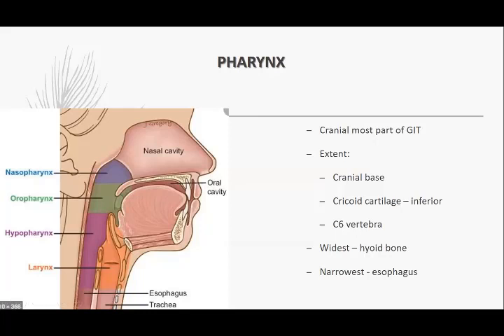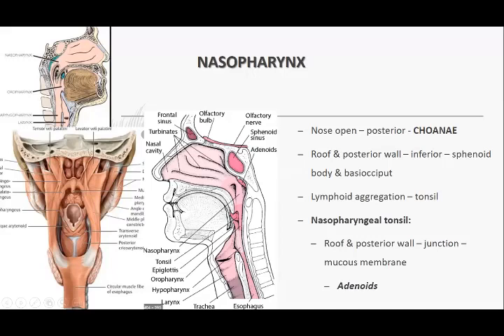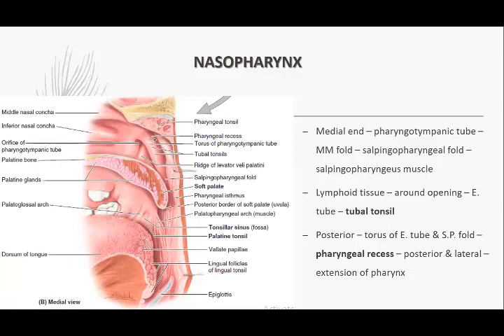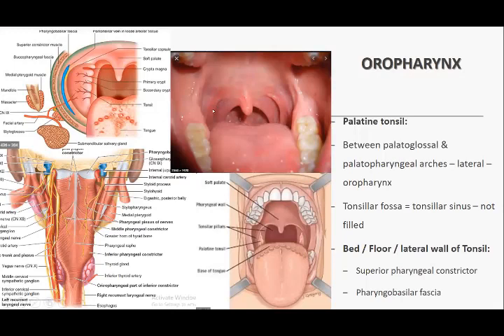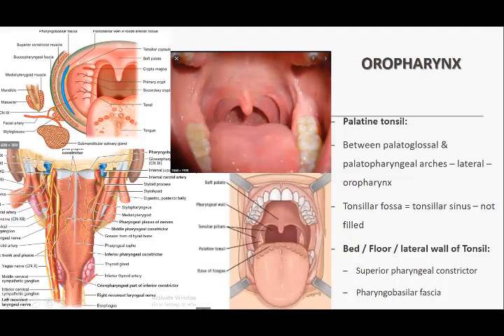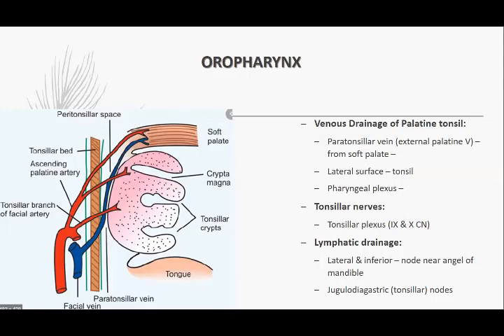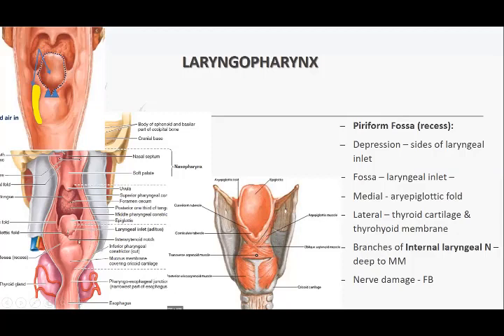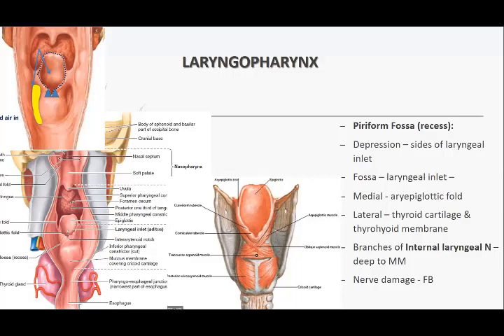6 July, 2020 Suboccupital Triangle Hyoid Bone